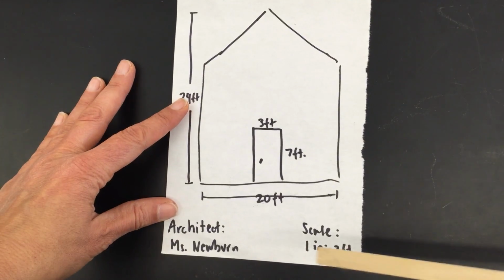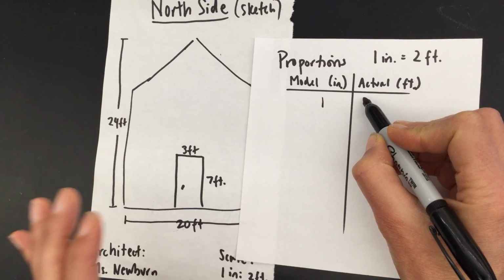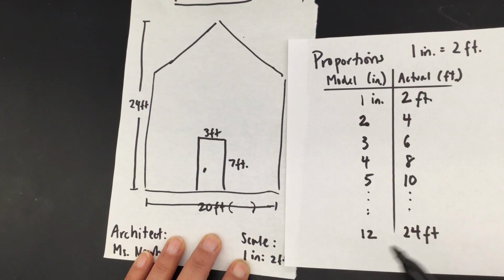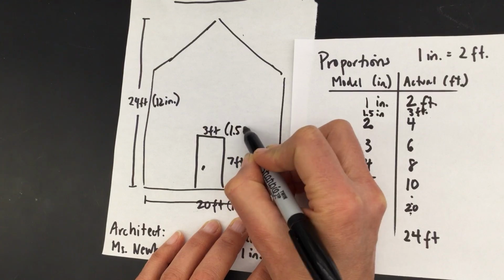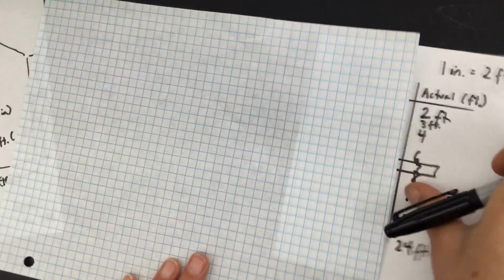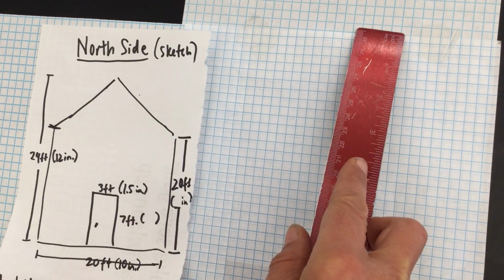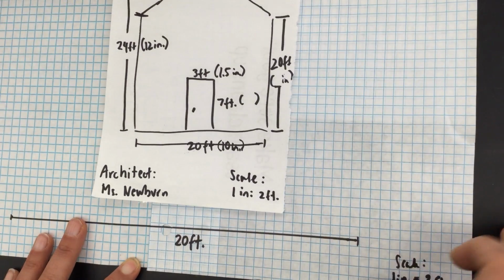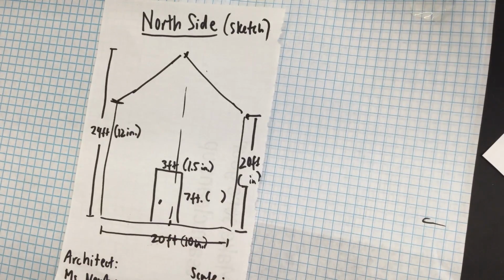Tiny House Model Thermal Energy NGSS Project